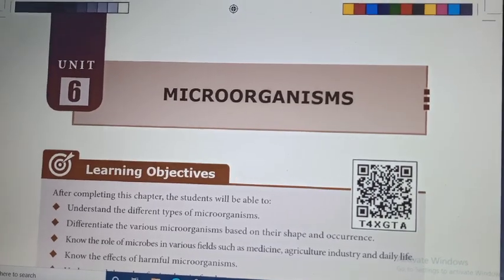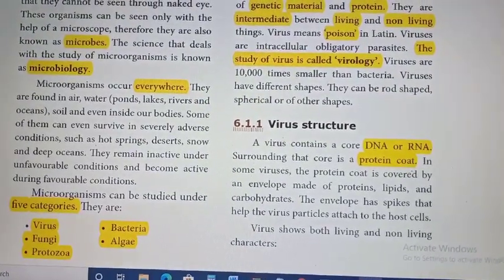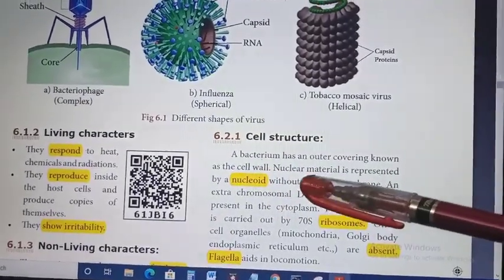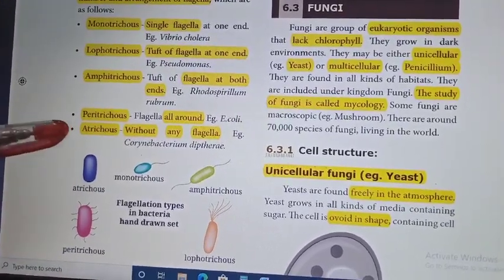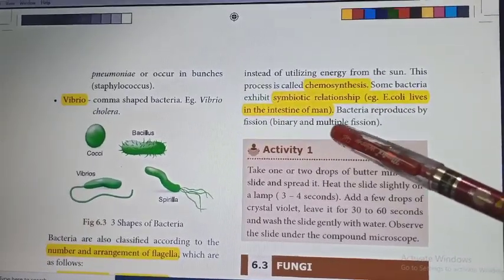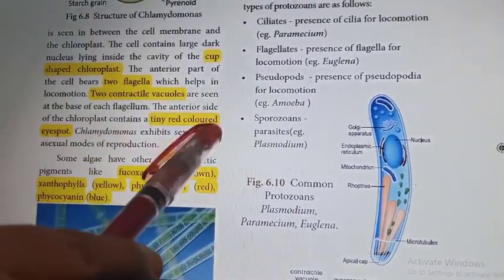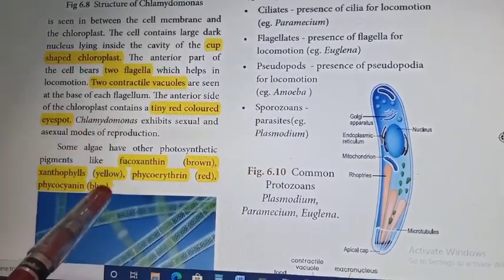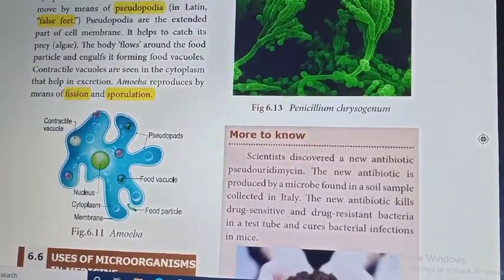8th Science Unit 16 Microorganisms Part 1